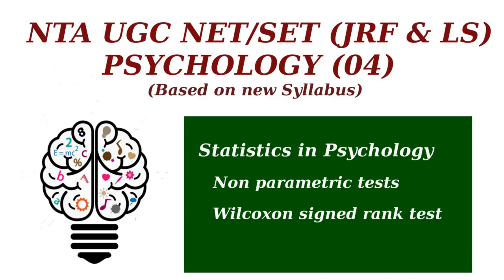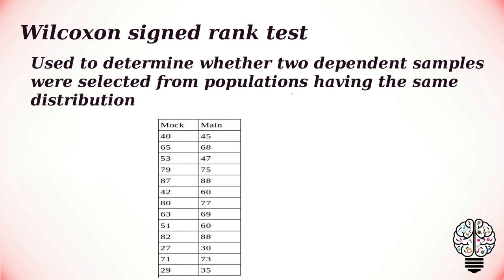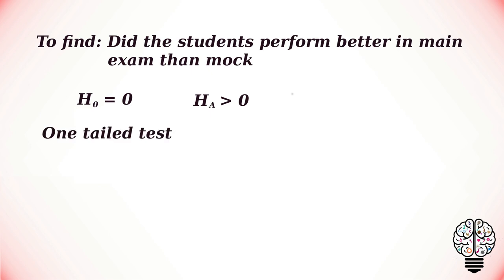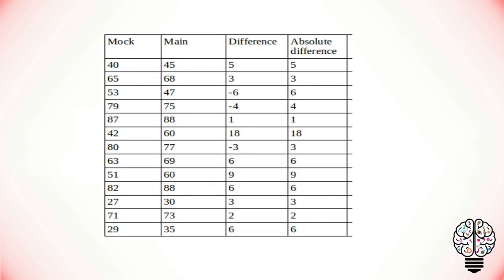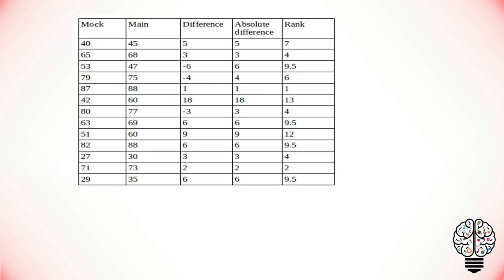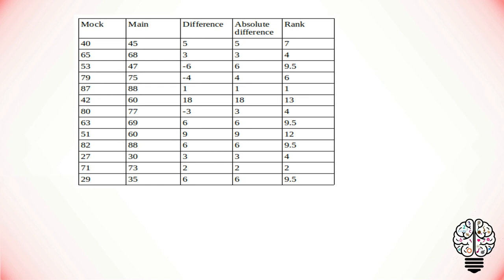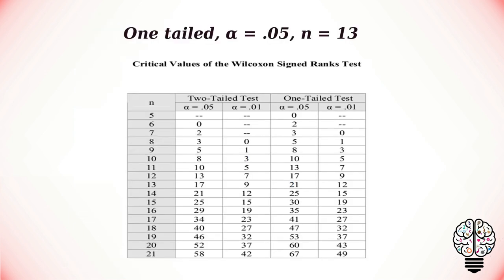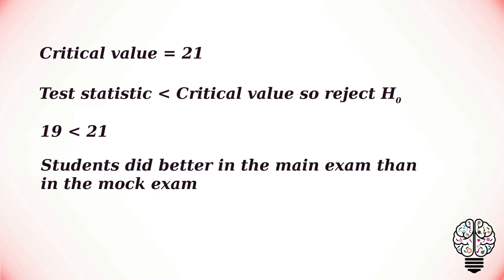Wilcoxon Signed Rank test | Non parametric tests | Statistics in Psychology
Statistics in Psychology: Non parametric tests - Wilcoxon Signed Rank test